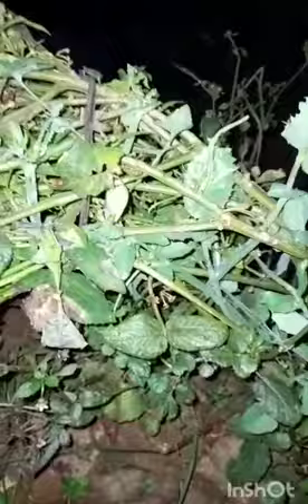Managu Farming in Kenya. HARVESTING MANAGU SEEDS TO REGROW FOR OUR HOME GARDEN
Managu farming is a low-cost business venture. these are managu that gew in our compound and we are harvesting to get more seeds and increase our farming activity. The managu takes at least two months to mature and you harvest for 4-8 weeks. Check this video for details